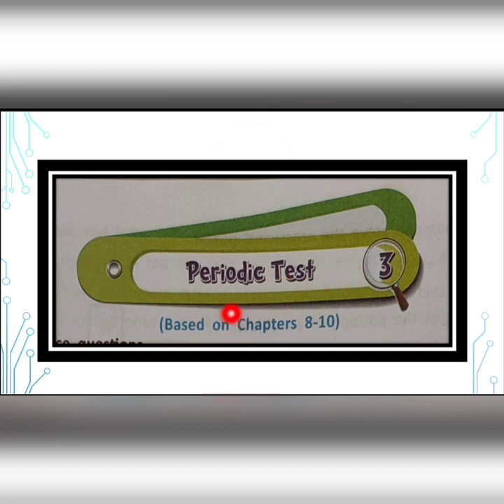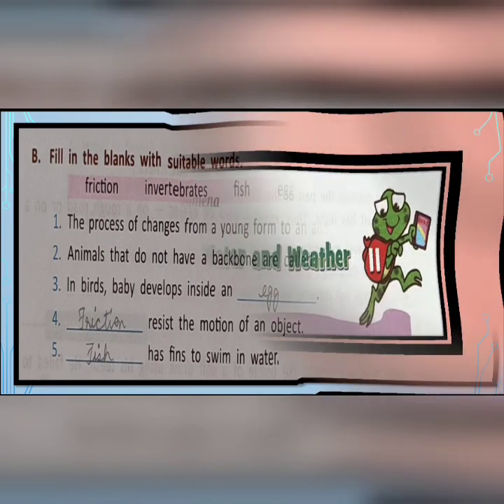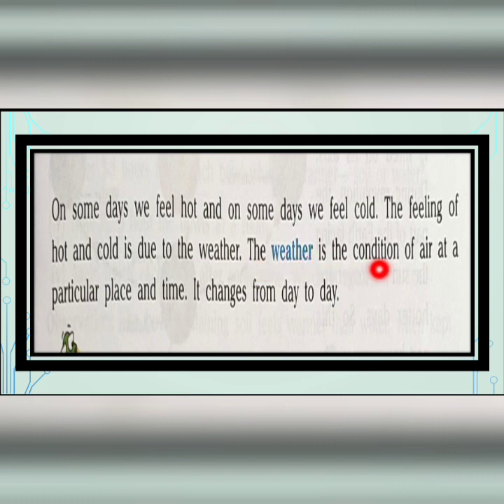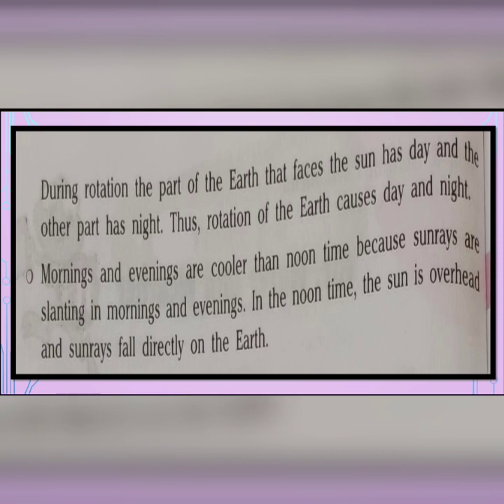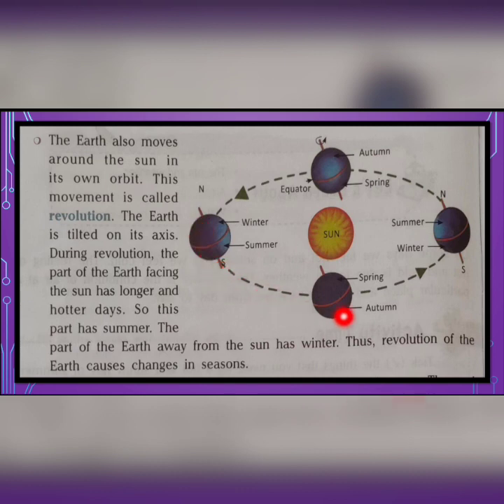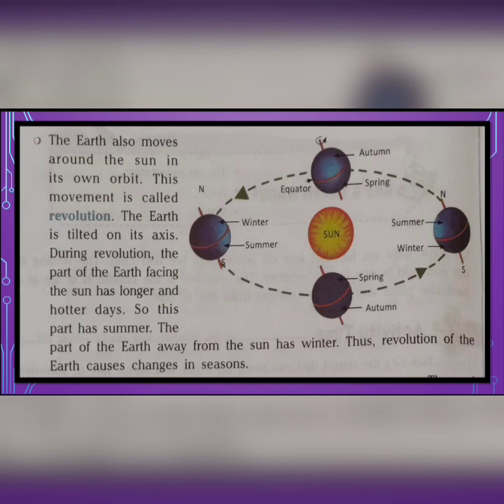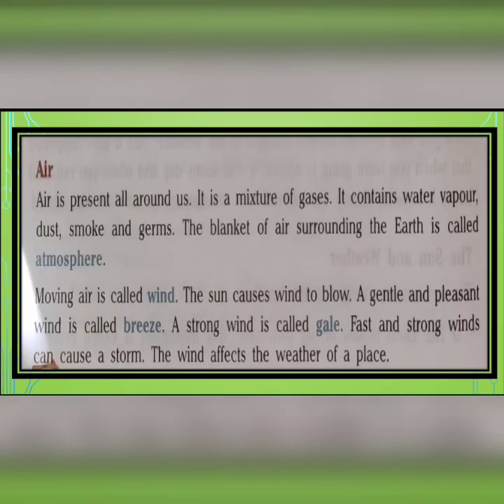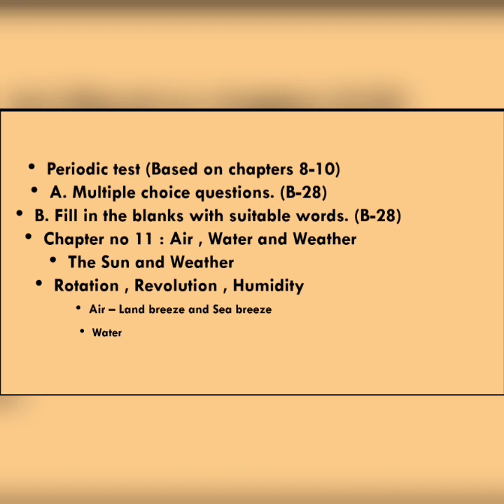CLASS IV | SCIENCE | AIR , WATER AND WEATHER (VIDEO 1)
Name of the chapter:  AIR WATER AND WEATHER